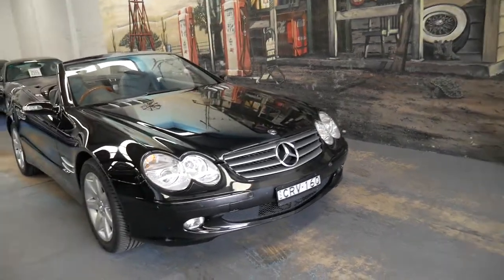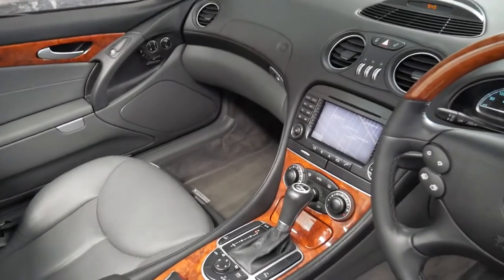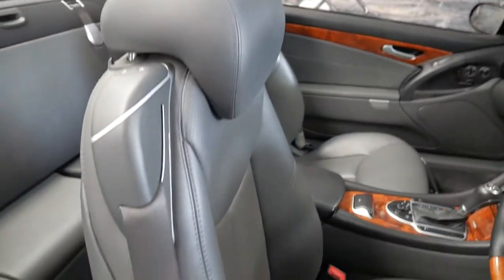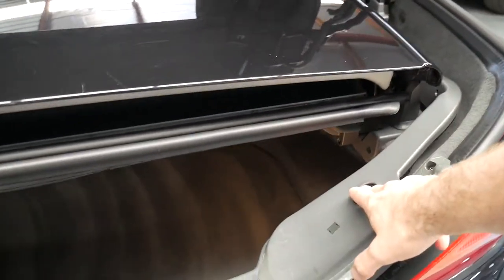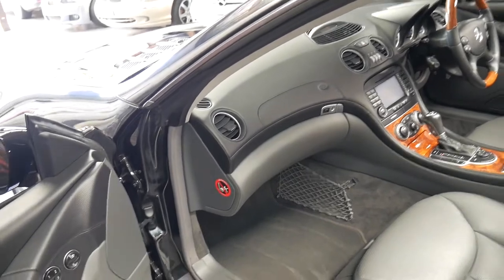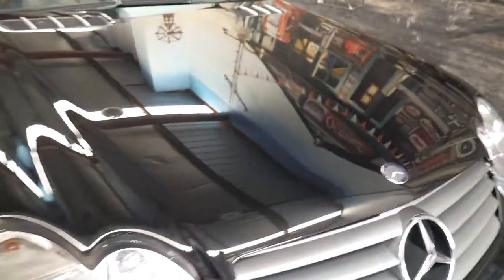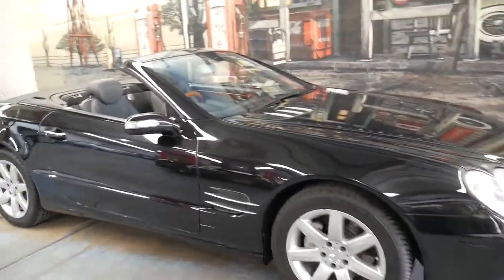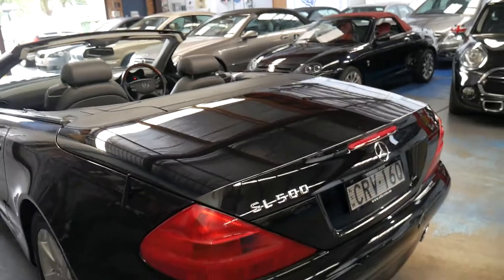Mercedes Benz SL500 Roadster - 2005